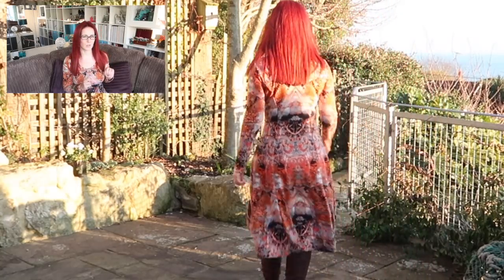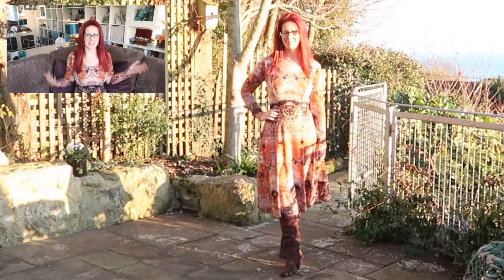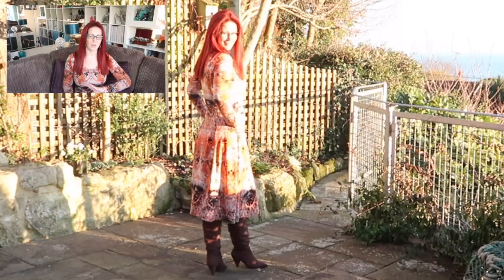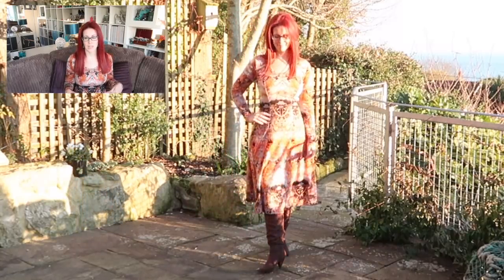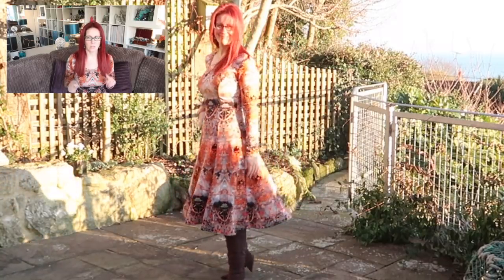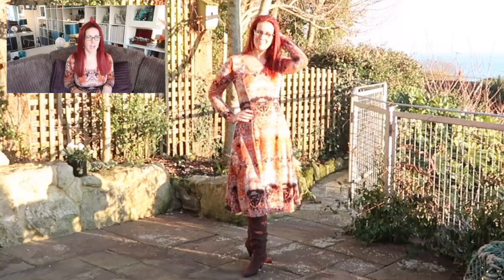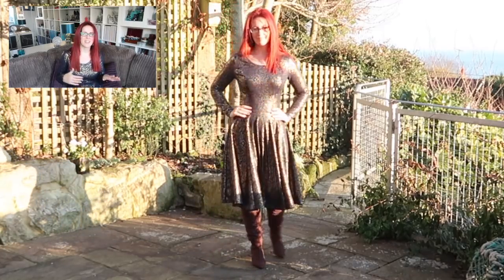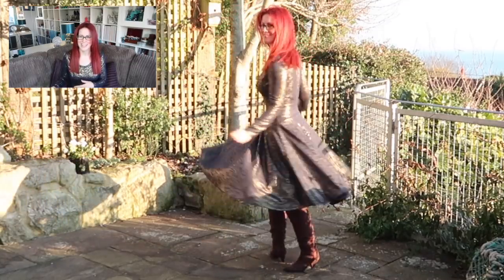November & December 2018 :: Look Book & Pattern Review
Hey Peeps! So this is a little overdue but better late than never right? I so pleased with everything I did get made.

Vogue 9199

Kelly Anorak

Rivet Press

Satin Bias Binding

Vogue 8972

McCalls 7256 : I think it's out of print but you can find some on eBay